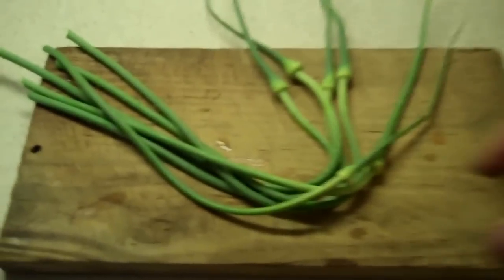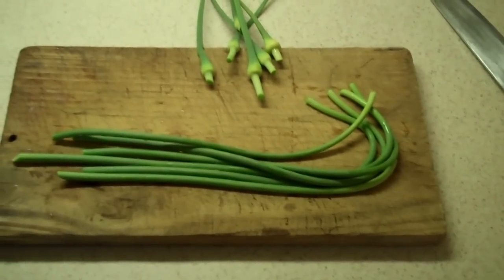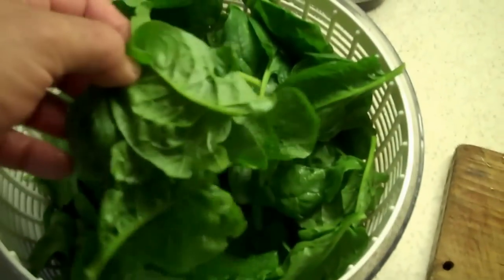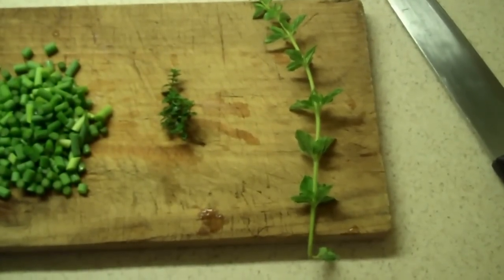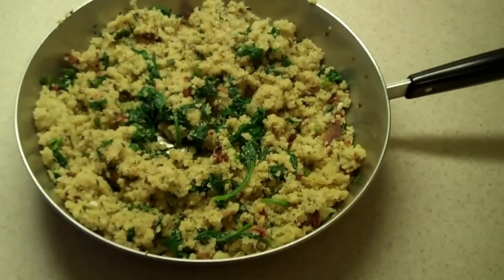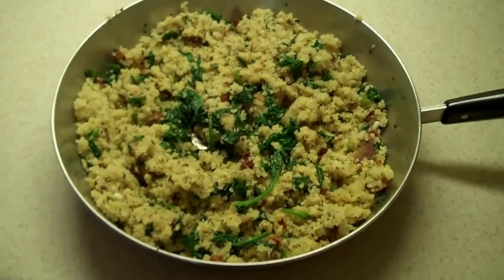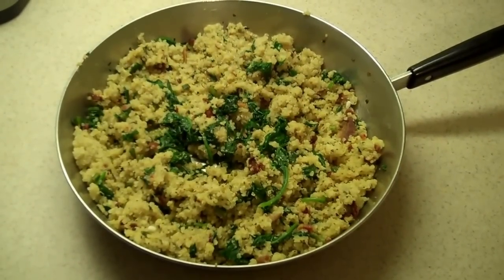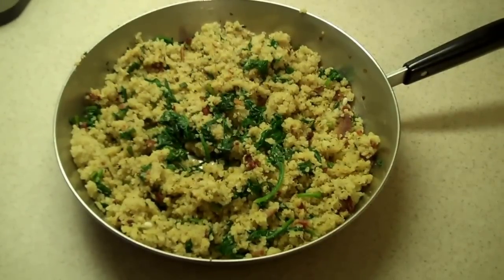cooking with garlic scapes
A nice little dinner we made with garlic scapes from our garden. They are more mild than the garlic itself and have a slightly sweet flavor after being sauteed. Yum!